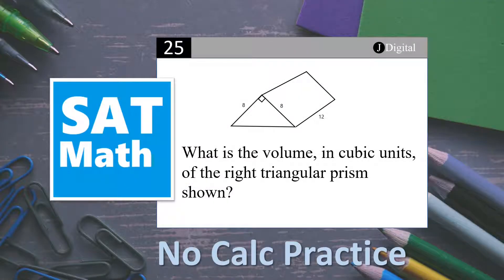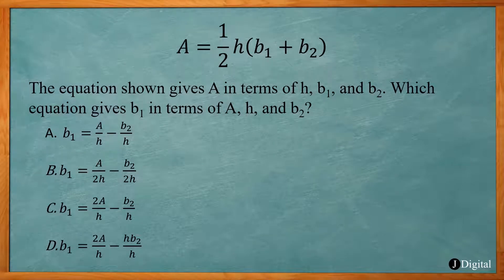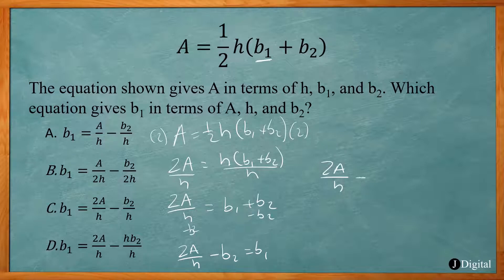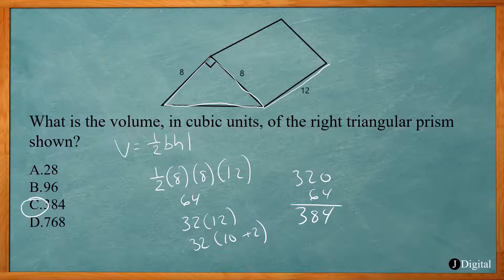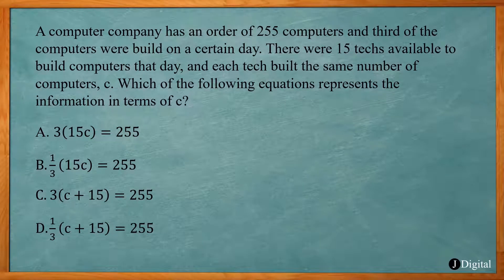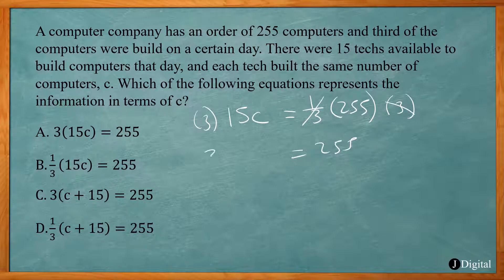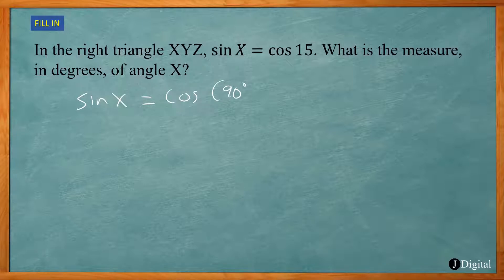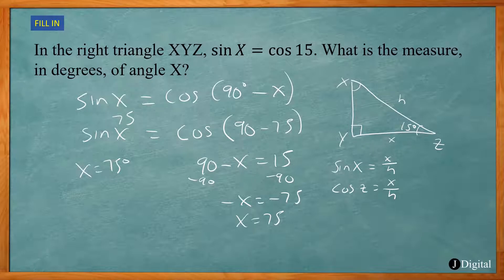SAT Math | No Calculator Practice Problems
In this video we will go over a few practice problems that you might find in the SAT No Calculator section. Learn about complex fractions, Literal Equations, Volume, Radicals, Polynomials, and Trigonometry.

Also checkout our other SAT Math video that will help you get prepared for the exam.